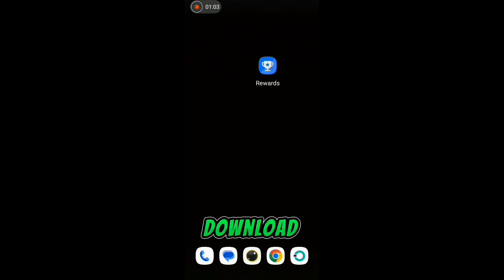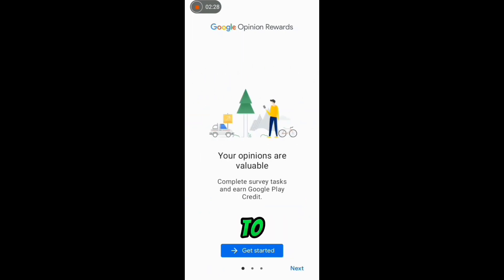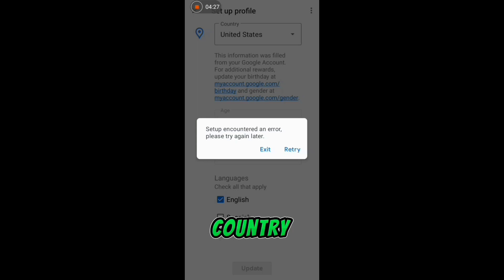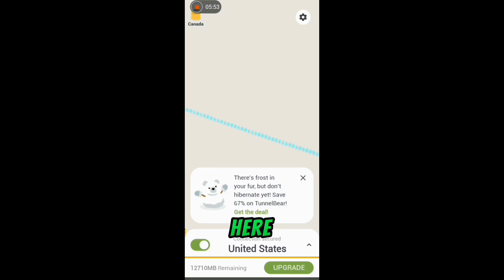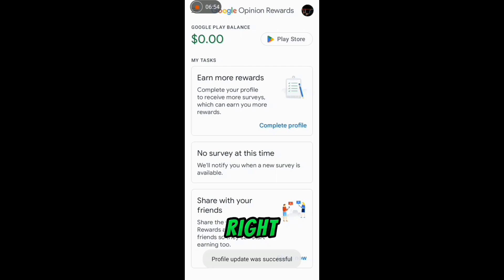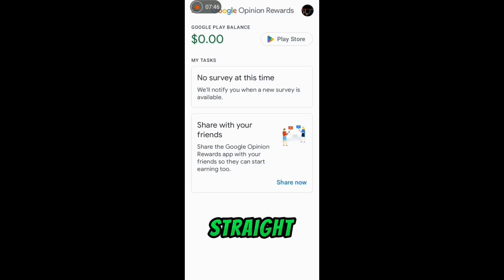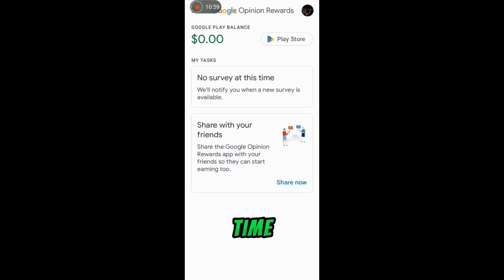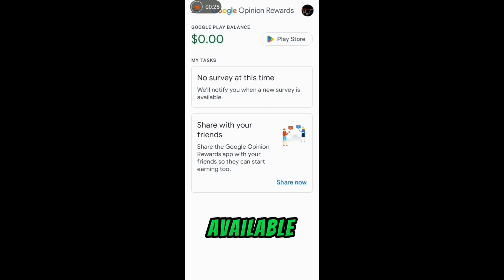google opinion rewards how to get surveys faster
Let Us Hear From You In The Comments Section.  Tell Us What You Think About This Video. And tell us what you want us to make video about.

check out the microphone that i used for this video and purchase at a very cheap amount using this link 👇

google opinion rewards withdrawal

google opinion rewards not available in my country

google opinion

google opinion rewards se paise kaise kamaye

google opinion rewards no survey at this time problem

google opinion rewards earn money

google opinion rewards review

google opinion rewards 2023